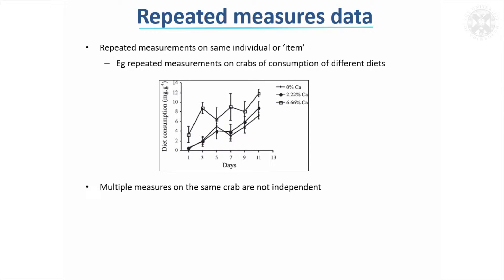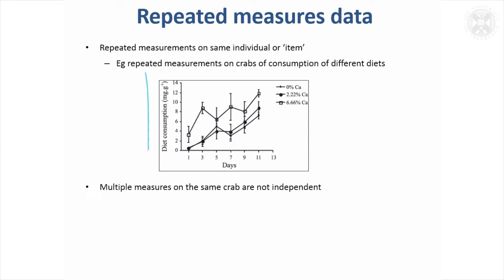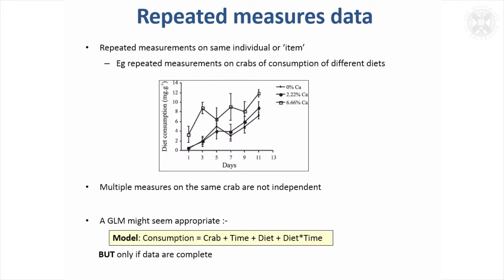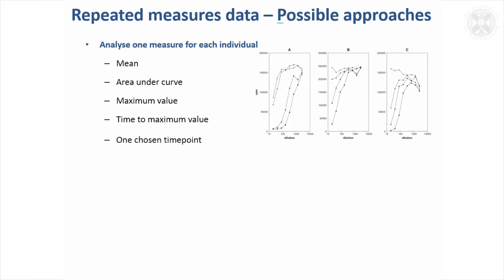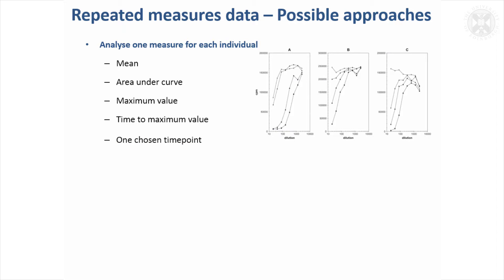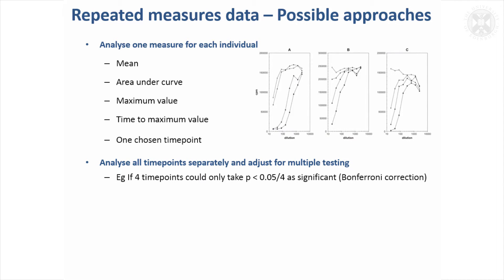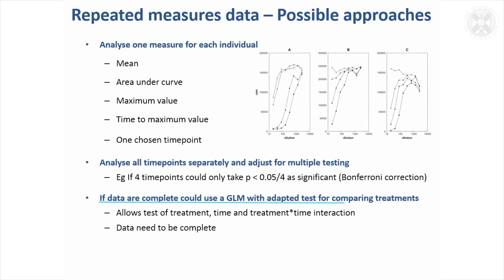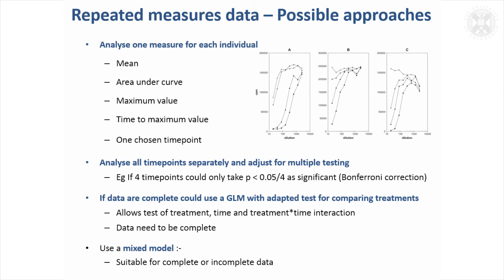20. Repeated Measures Data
Content:
Repeated measures data
-Repeated measurements on same individual or ‘item’
---Eg repeated measurements on crabs of consumption of different diets
-Multiple measures on the same crab are not independent
-A GLM might seem appropriate:
-BUT only if data are complete

Repeated measures data – Possible approaches
-Analyse one measure for each individual
---Mean
---Area under curve
---Maximum value
---Time to maximum value
---One chosen timepoint
-Analyse all timepoints separately and adjust for multiple testing
-If data are complete could use a GLM with adapted test for comparing treatments
---Allows test of treatment, time and treatment*time interaction
---Data need to be complete
-Use a mixed model :
---Suitable for complete or incomplete data